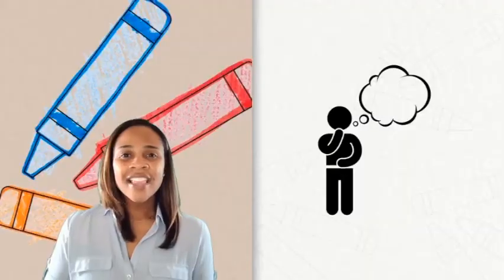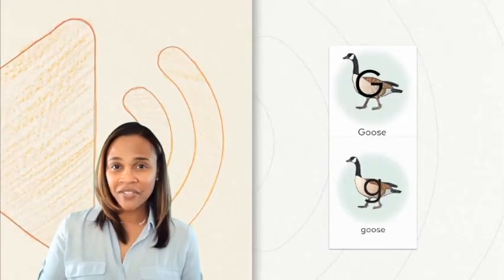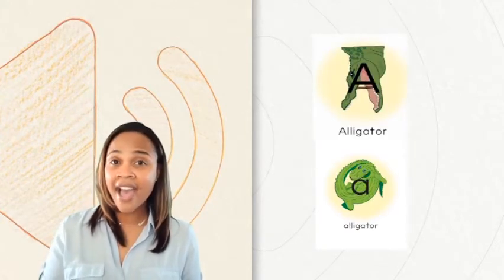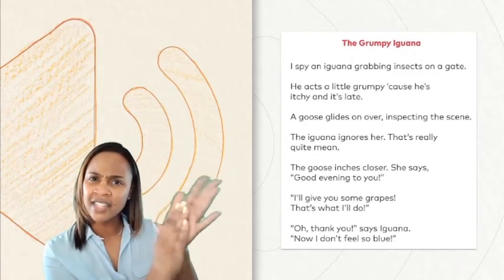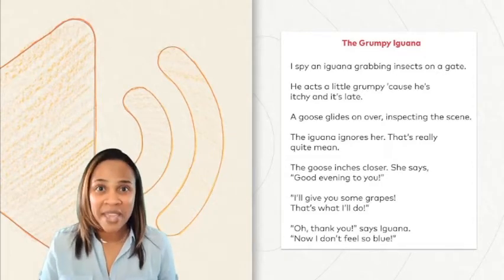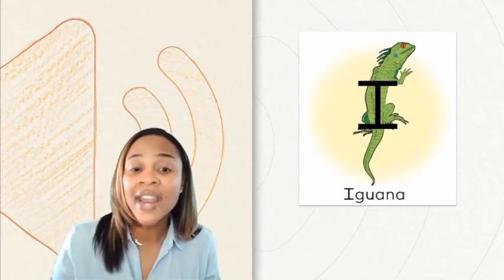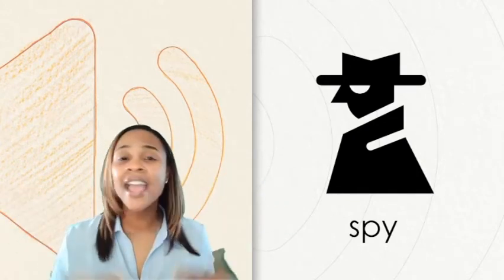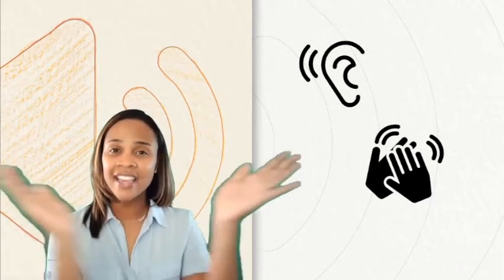KINDERGARTEN - LESSON 34